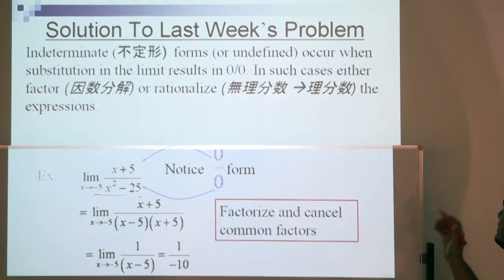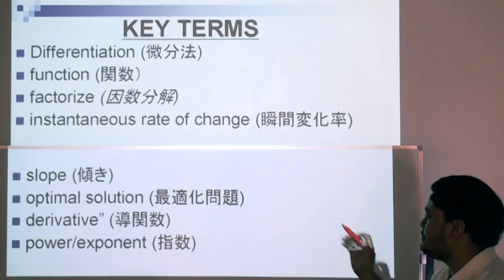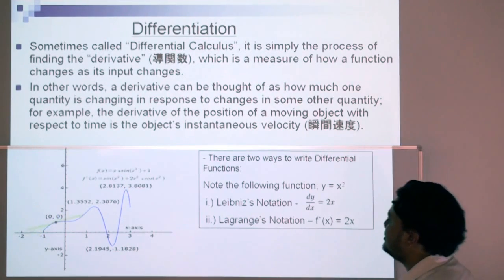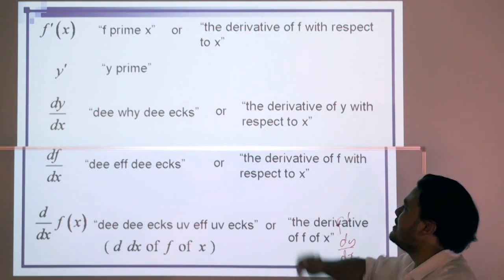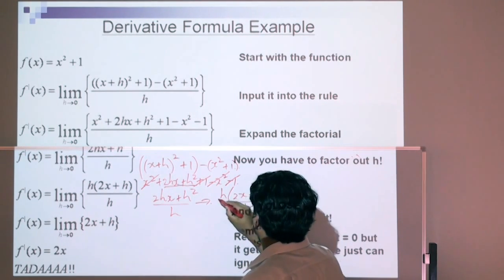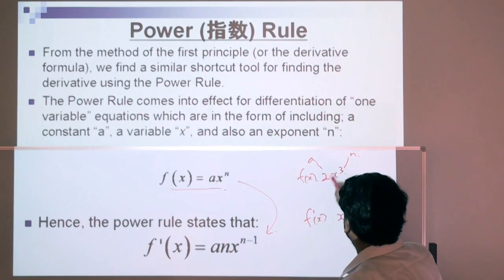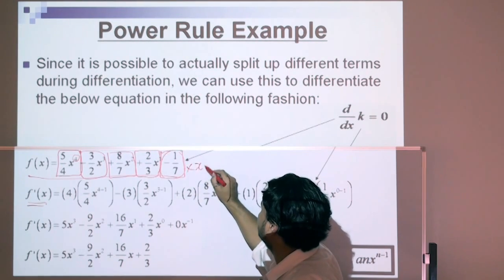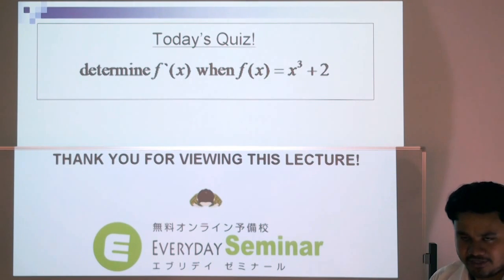英語で受ける数学 「微分法 Pt.1」